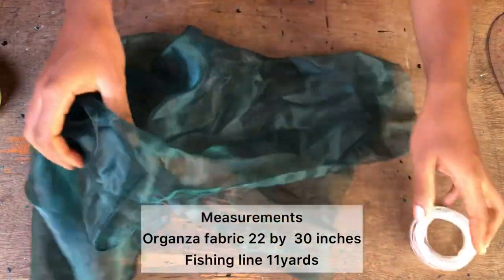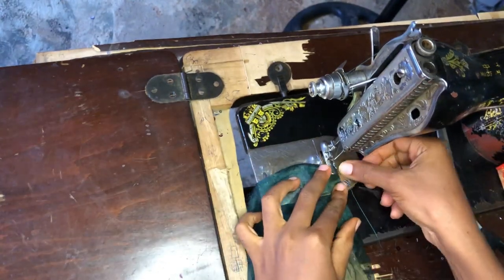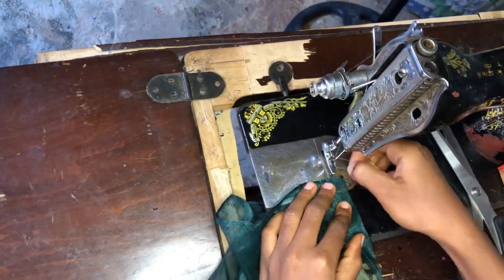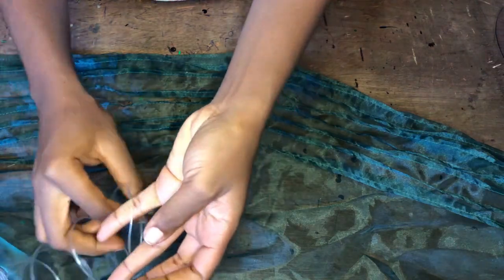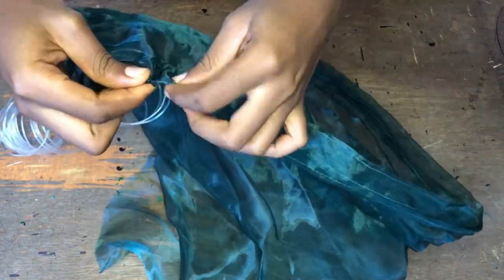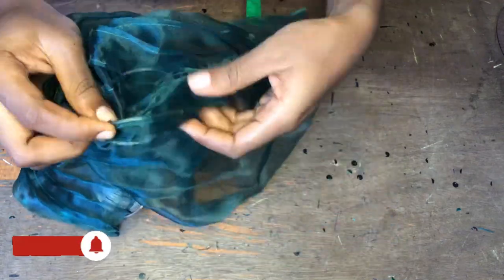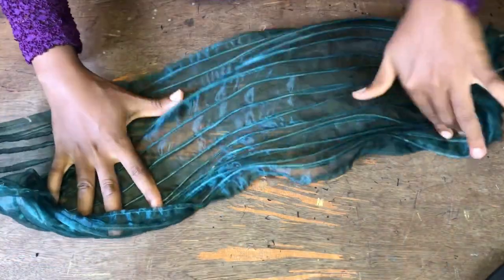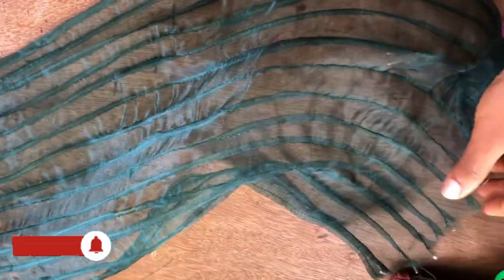How to make a stylish structure design with fishing line and organza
Hi guys❤️

Thank you for always tuning in

Music

Like That